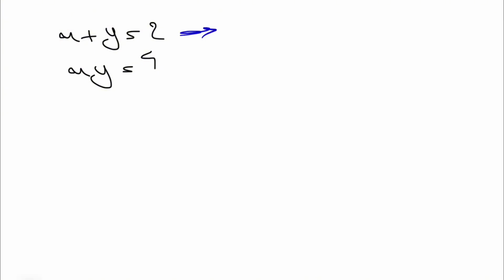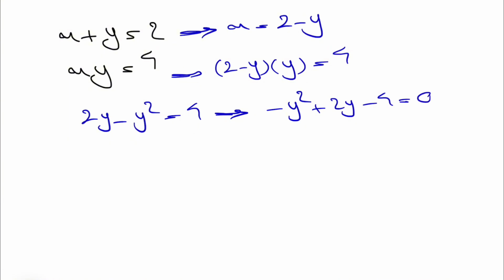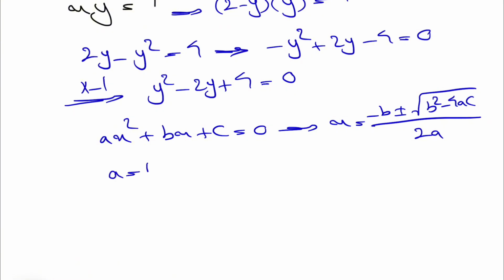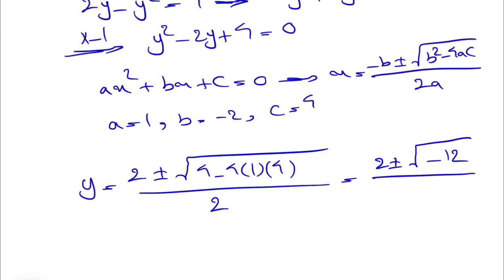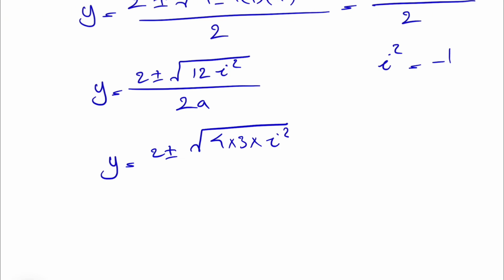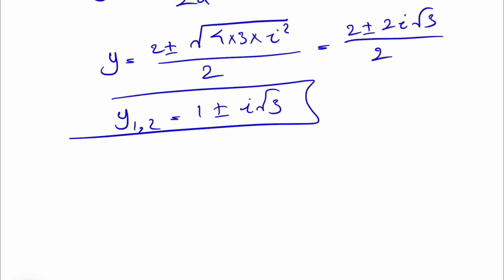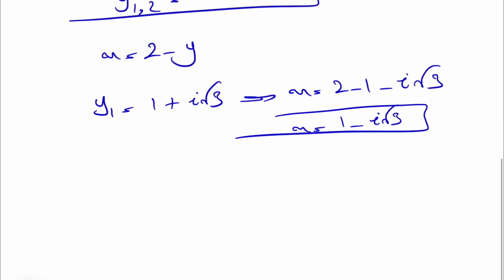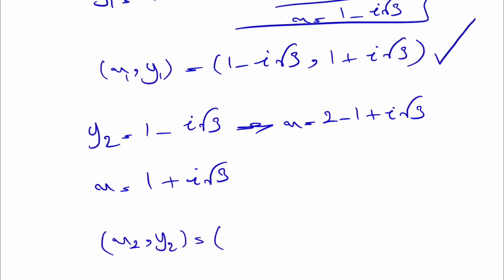Easy Way To Solve THIS - Intermediate Difficulty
x+y=2
xy=4

This problem tests knowledge of systems of equations, specifically simultaneous equations involving addition and multiplication, which leads to solutions with complex numbers and imaginary roots.
 • Competition Level: Math Olympiad or AMC 10 (intermediate level).
 • Difficulty: Intermediate, as it involves factoring and recognizing that solutions are not real but complex, incorporating imaginary numbers.